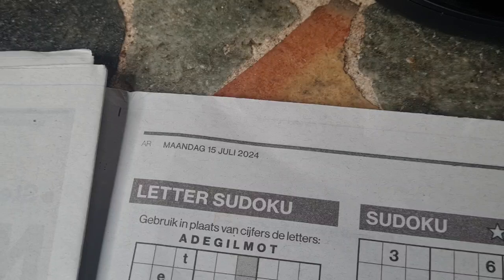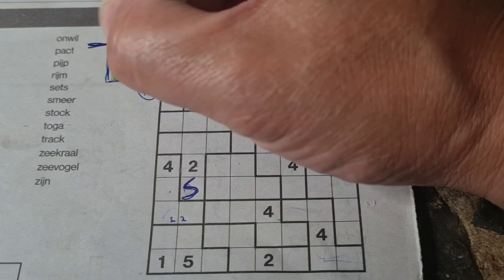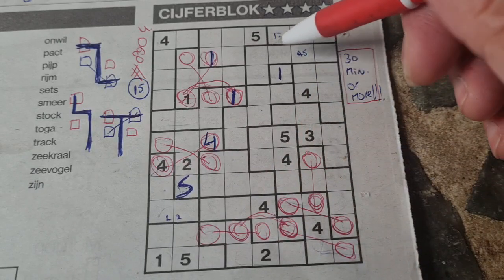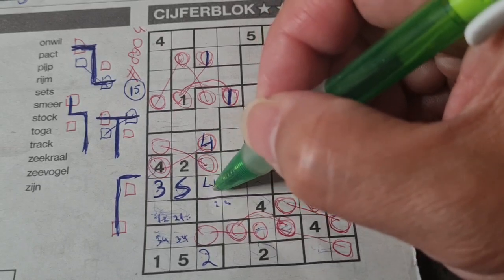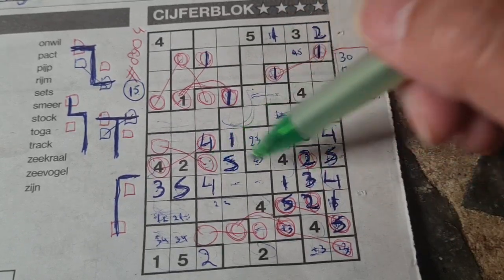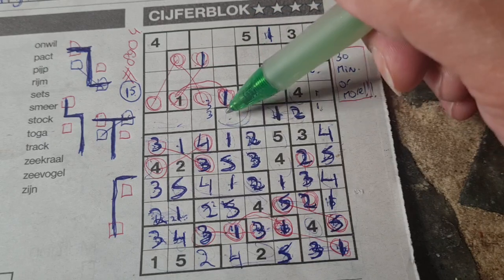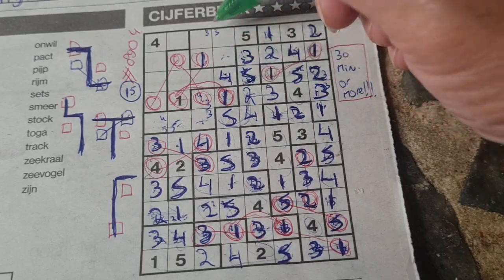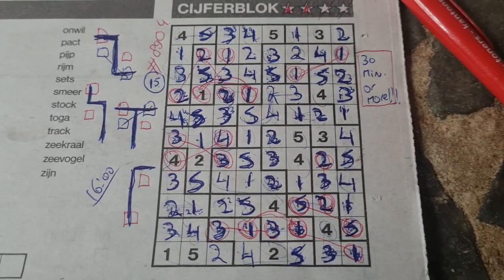(#8904) Monday. Tectonic01 Sudoku puzzle. Bonus Extra edition. 07-15-2024 Extra part 4 of 4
Enjoy the Tectonic Sudoku puzzle (Monday 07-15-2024 edition)

4. PDF Link to Sudoku with 4 stars